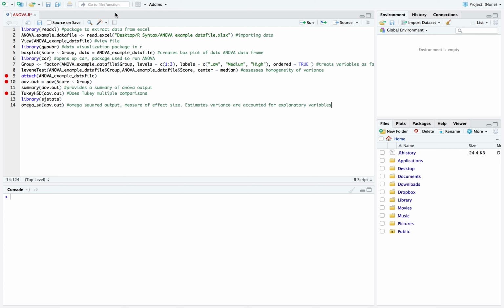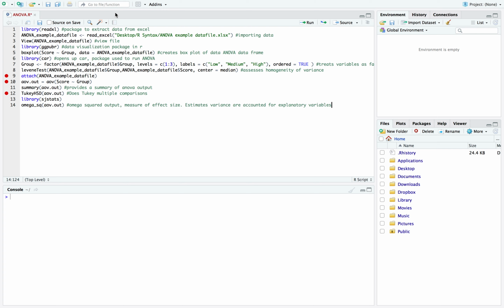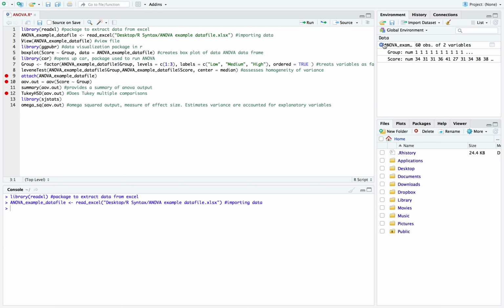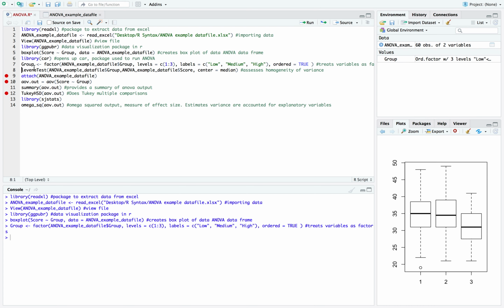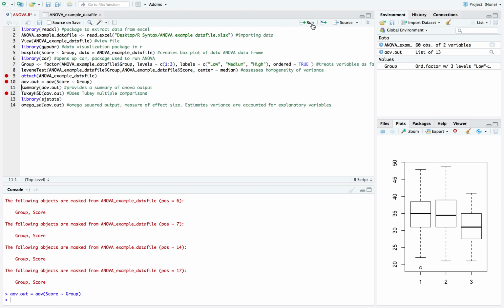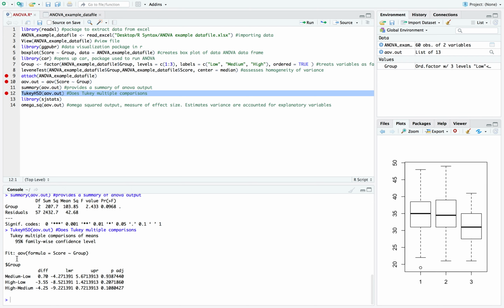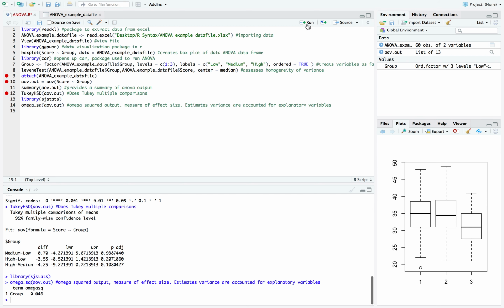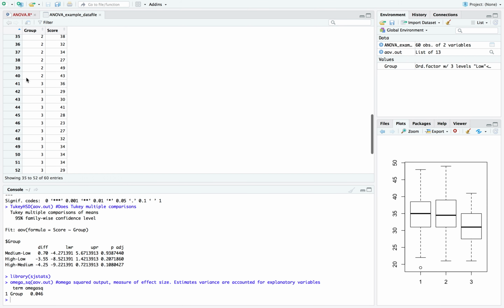How to do a one way ANOVA in R